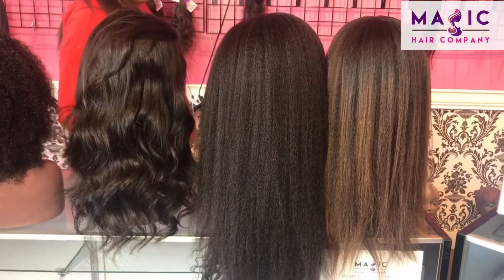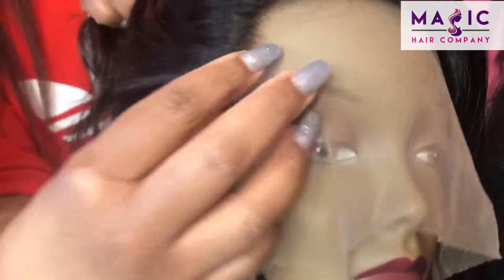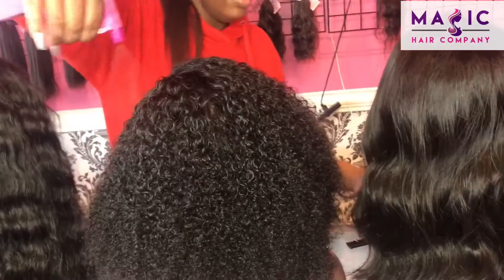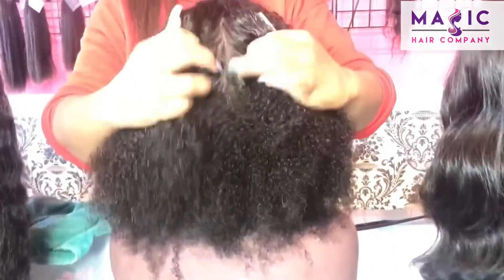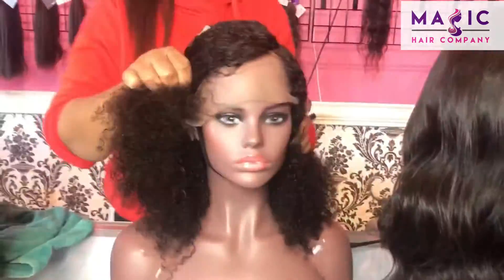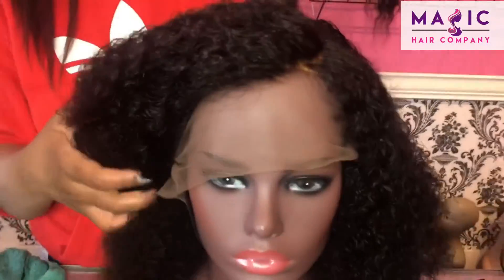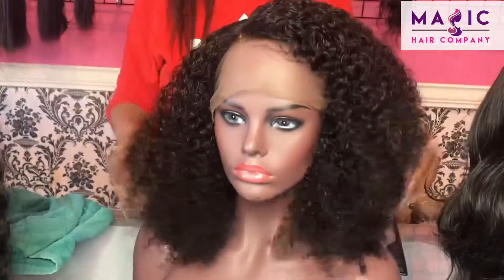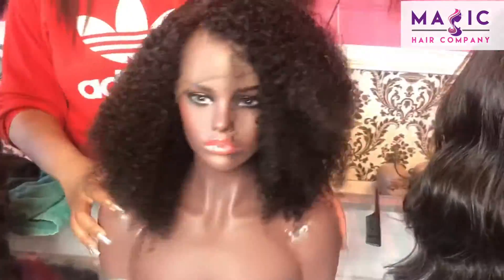Magic Hair Company: in store wig textures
Monday- Friday 10-7pm, Saturday 11-6pm pst
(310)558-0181